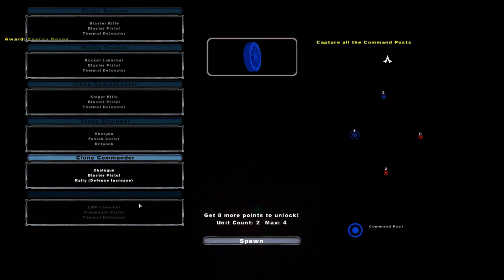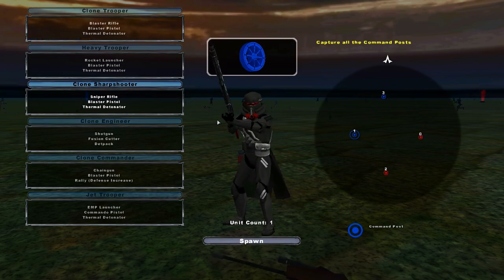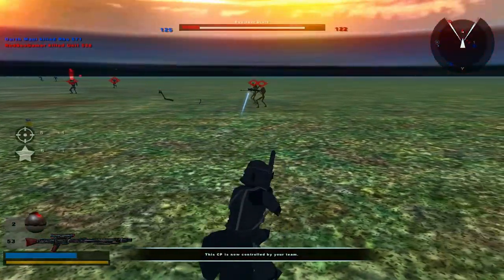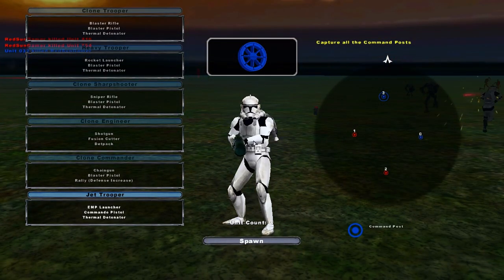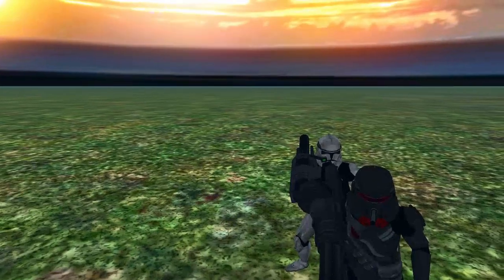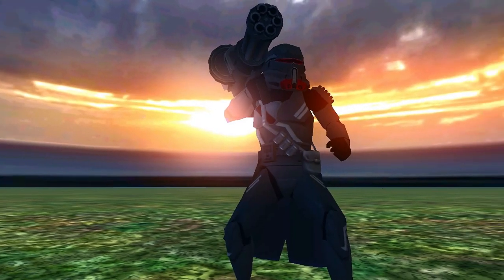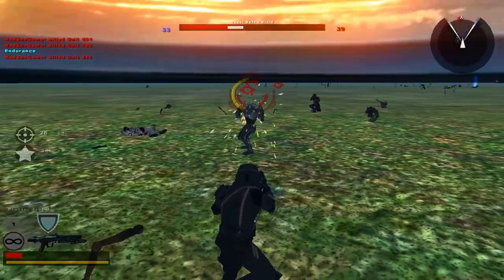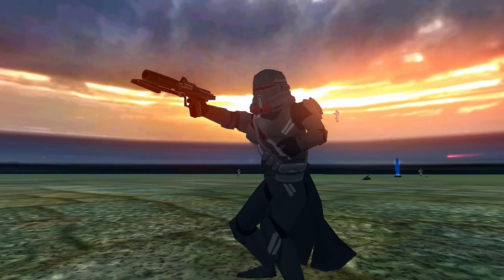OG Star Wars Battlefront 2 Mods: My Imperial Side Mod: Clones and Purge Troopers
MOD(s): Not Ready to be published